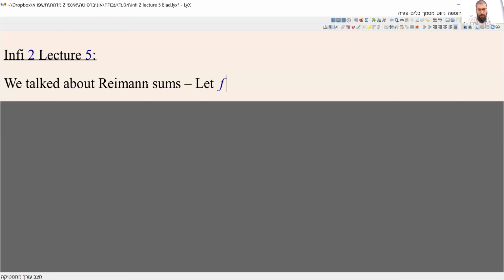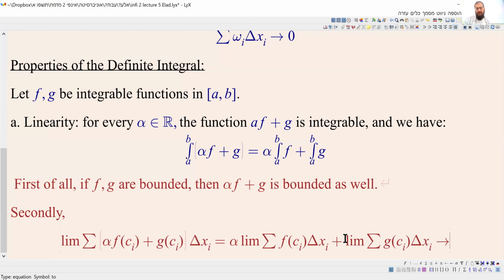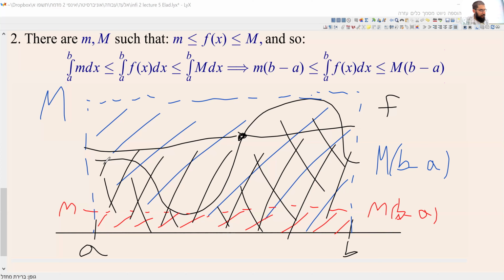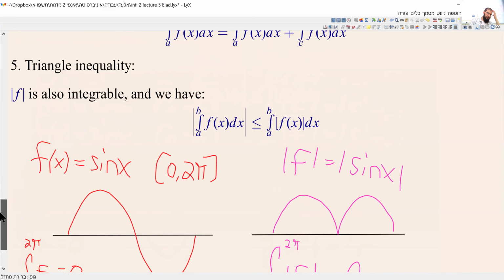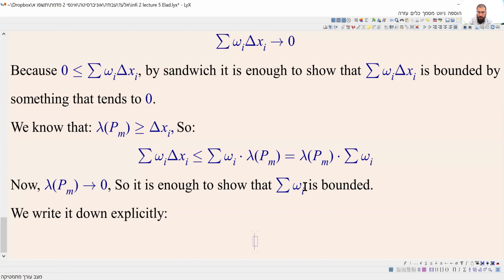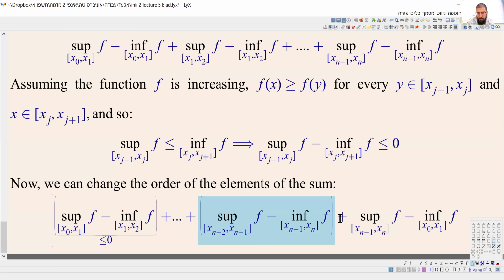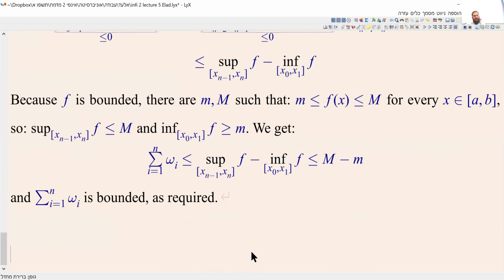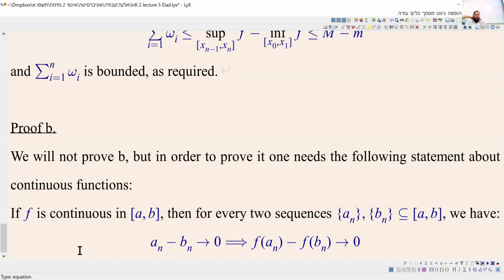Calculus II Lecture 5: Properties of the Definite Integral and Integrability